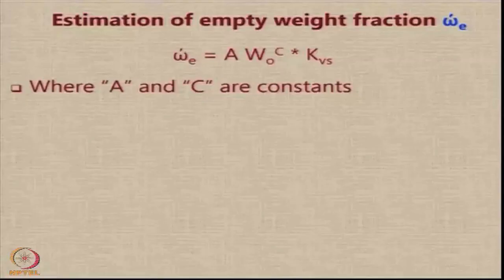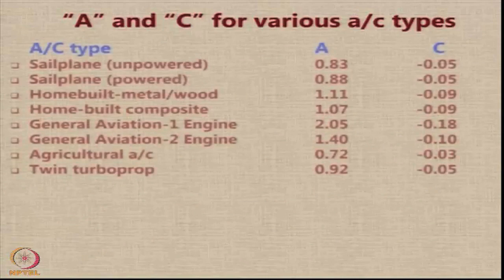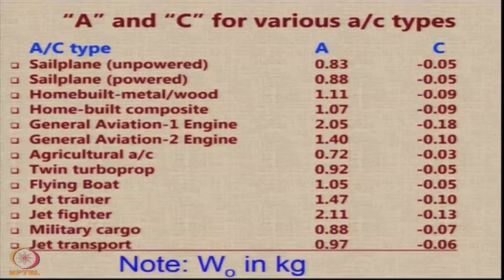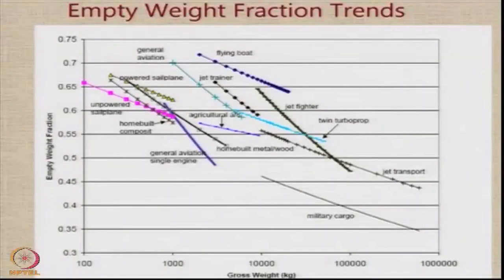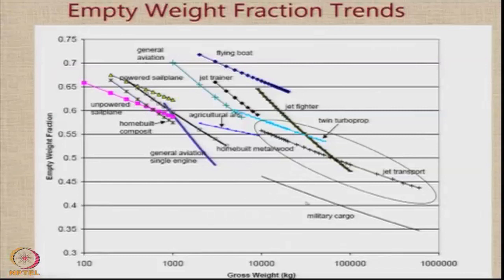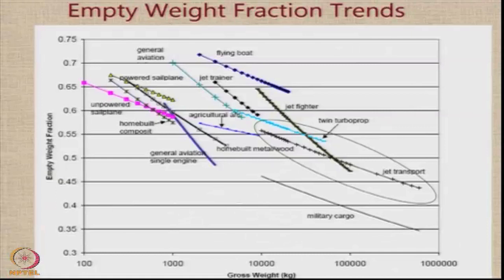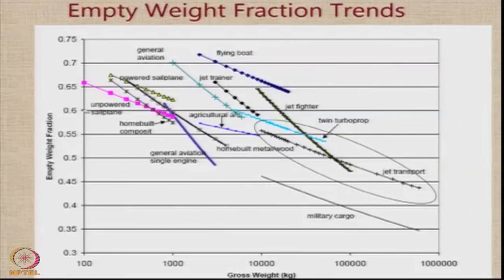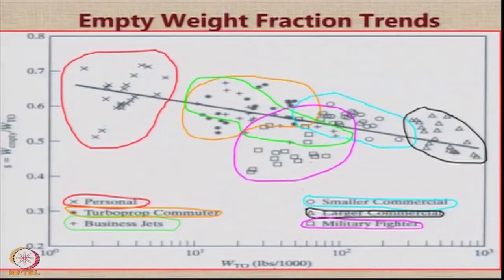Lecture 42 : Estimation of Empty Weight Fraction